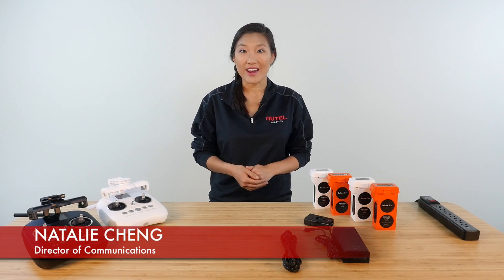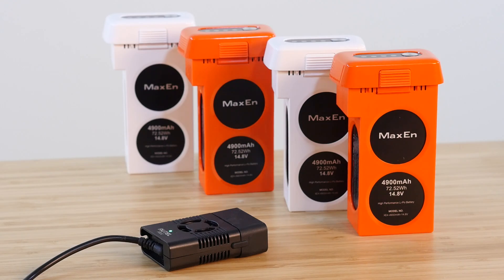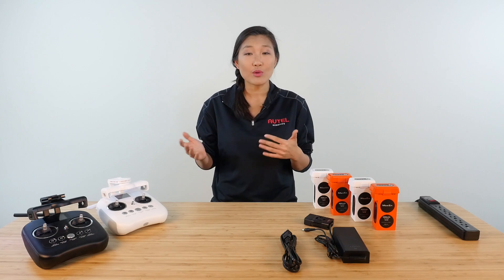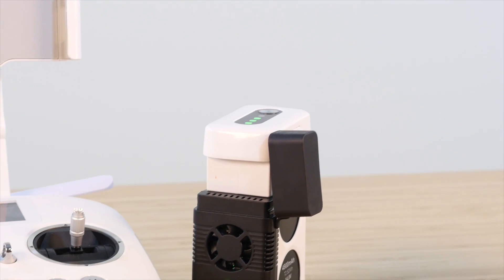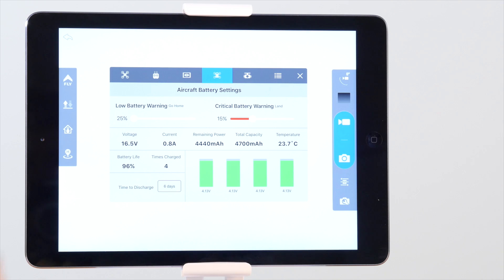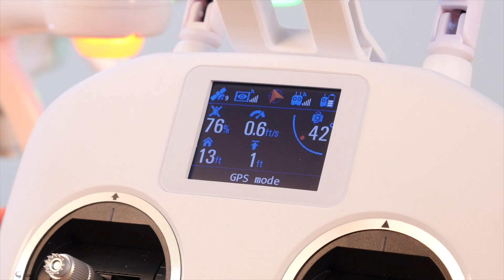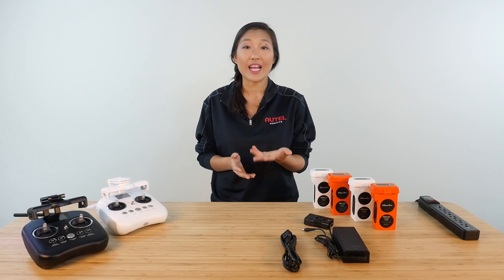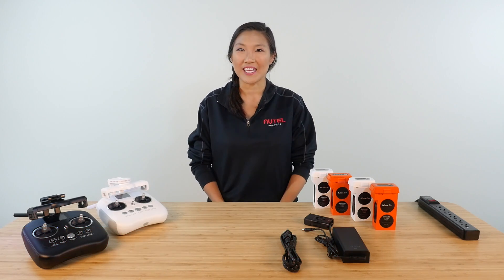Autel Robotics Tutorial: X-Star Series Battery Settings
Today, we'll be looking at the X-Star series drone charger, battery, and battery settings through Starlink app. The X-Star drone's intelligent battery is a 4900mAh, 14.8v LiPo4s battery that can provide up to 25 minutes maximum flight time.